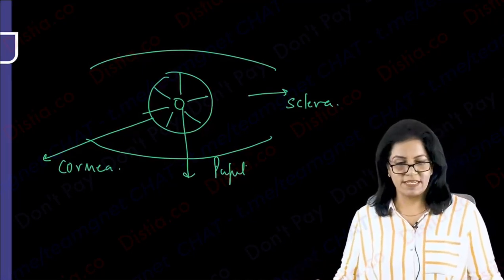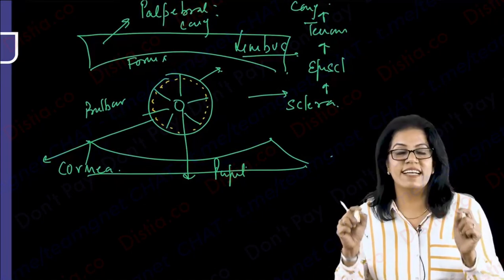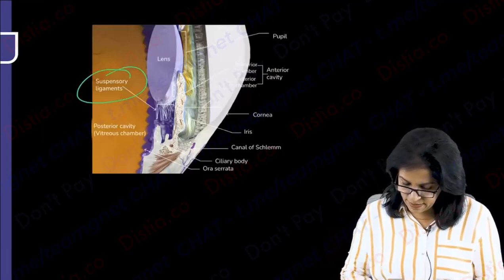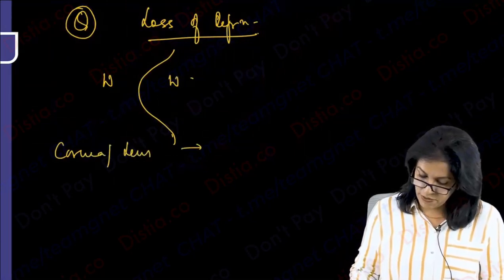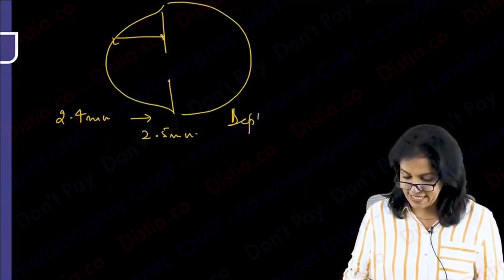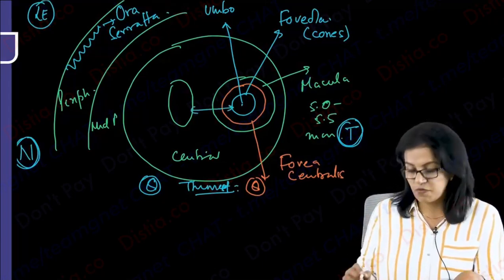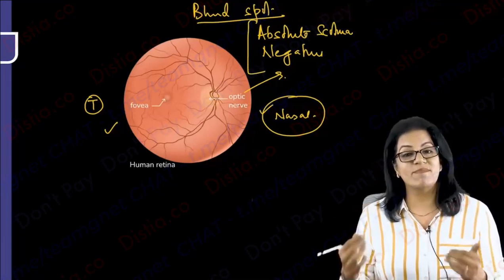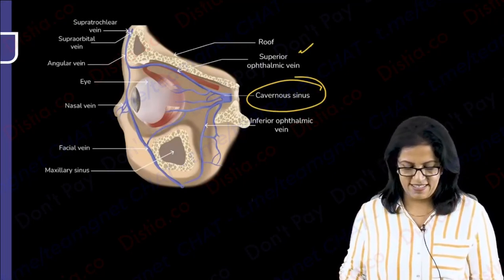2. Introduction to Opthalmogy